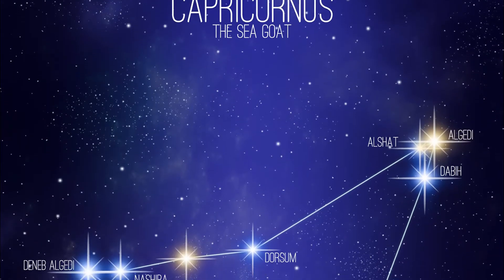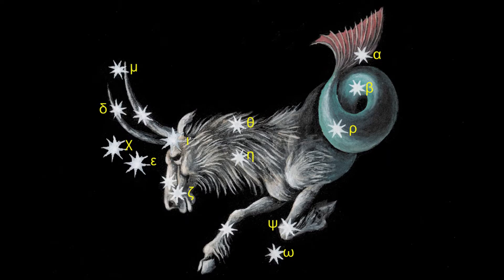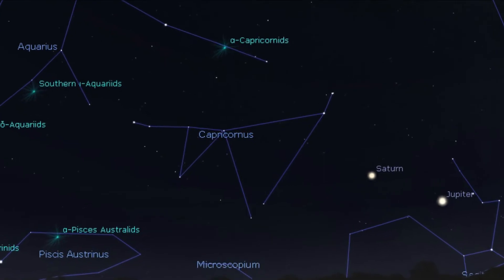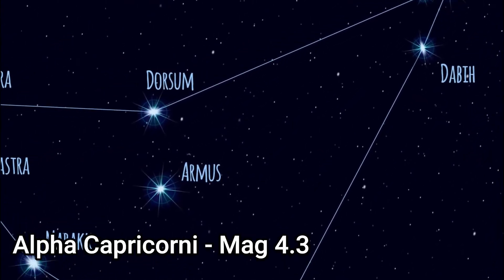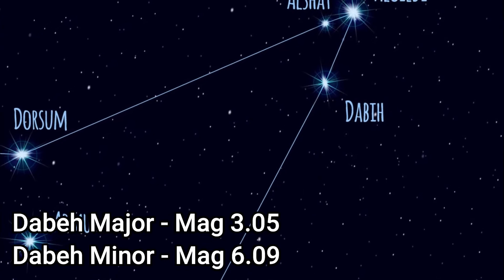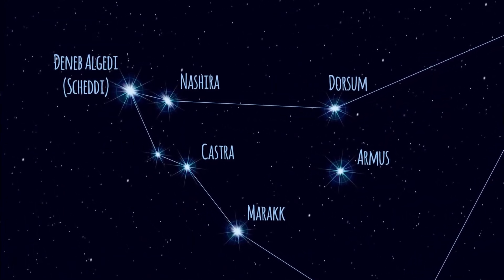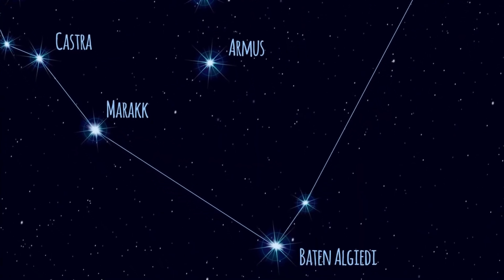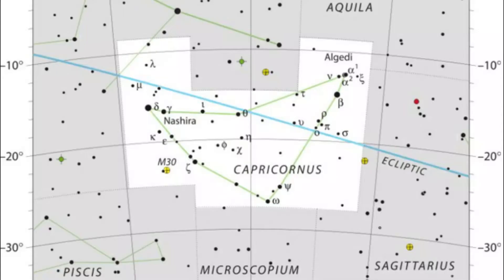Capriconus the Constellation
A Look at the constellation of Capricornus, the sea goat.